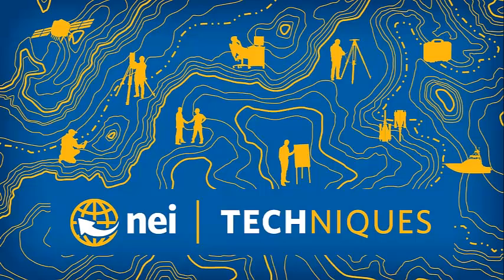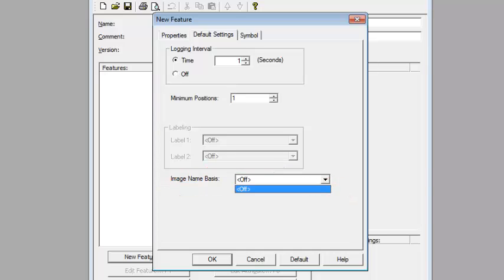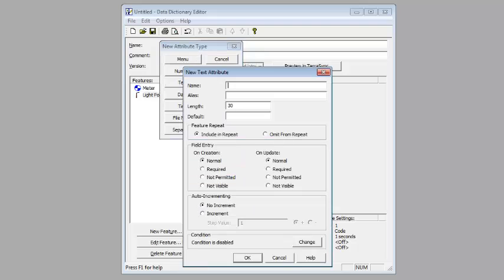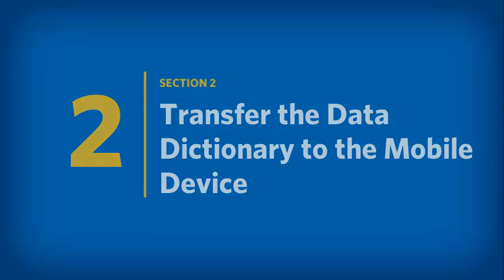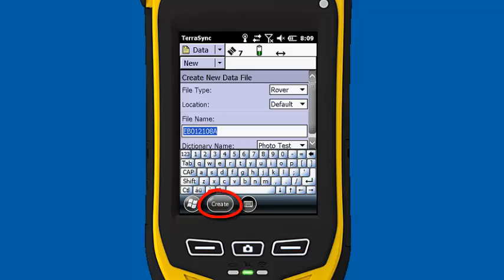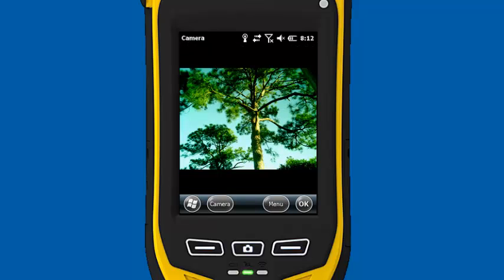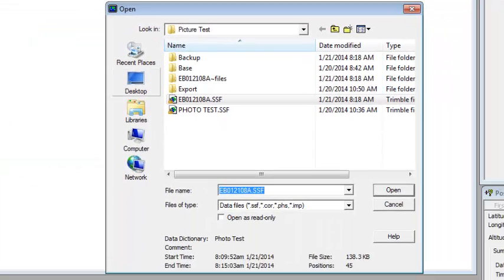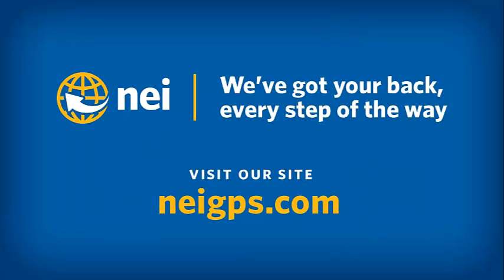Trimble Pathfinder Office: Creating Picture Attributes in the Data Dictionary Editor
This video will show users how to create an attribute that allows pictures to be attached to features for use in the Trimble TerraSync field software.